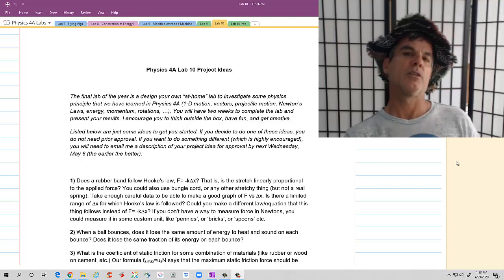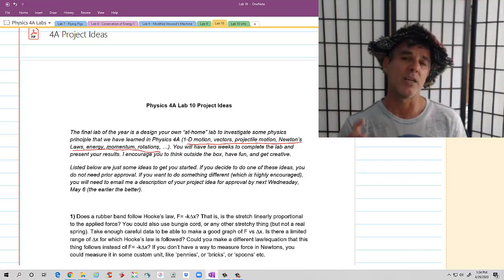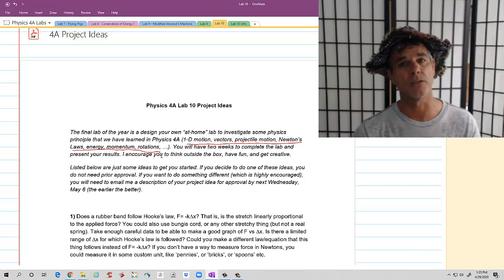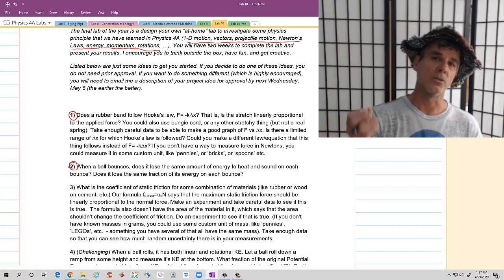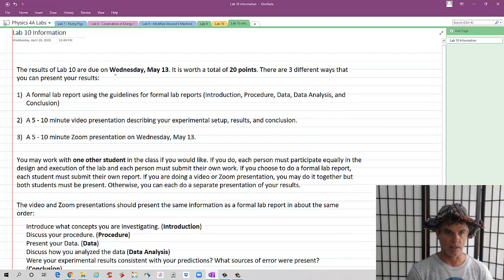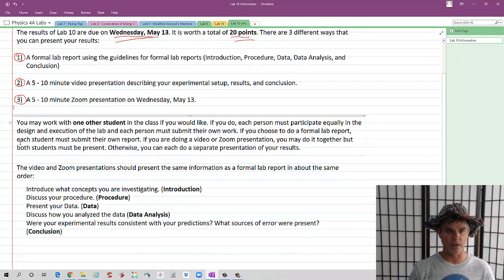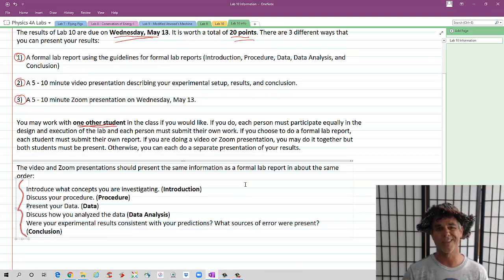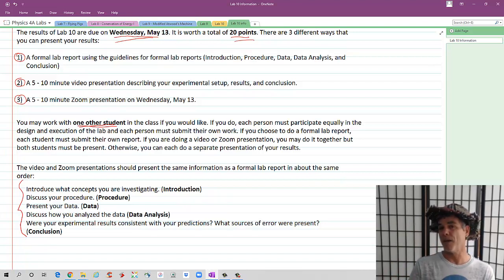Lab 11 - Design Your Own At-Home Physics Lab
This video contains information on our final lab of the year. It is a two-week lab designed by you using equipment that you have at home to investigate some physics principle that we have studied in Physics 4A.